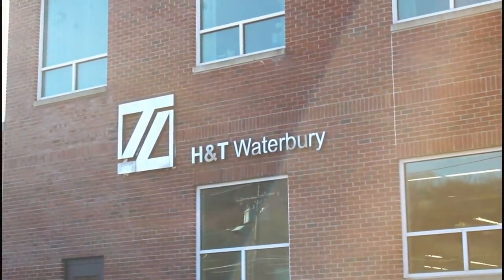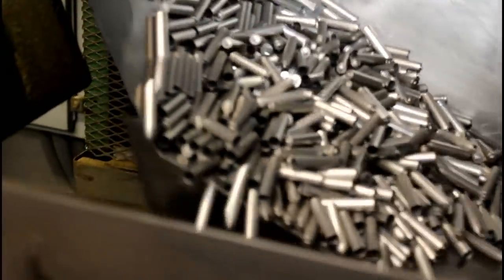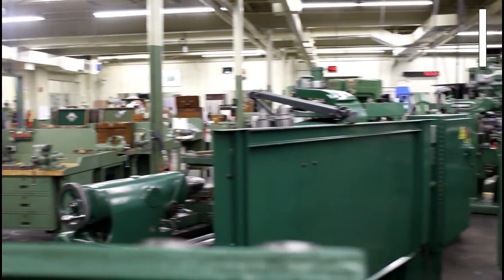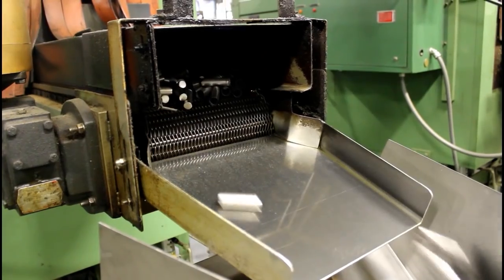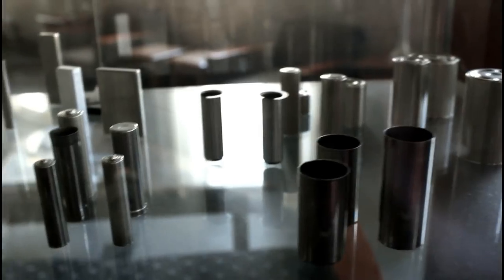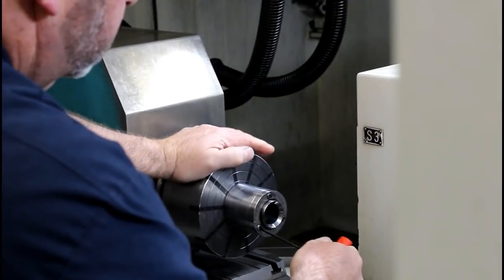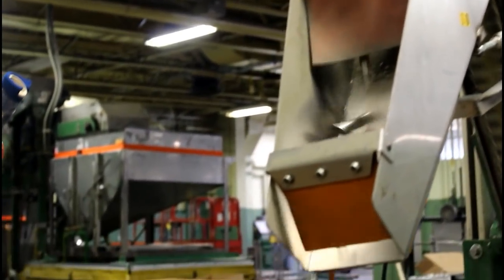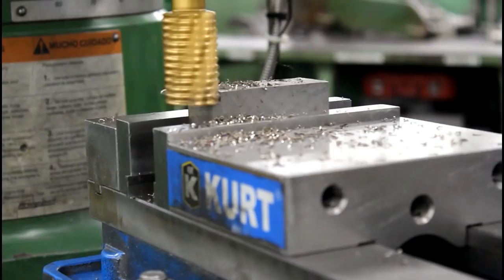Waterbury Career Academy | H&T Waterbury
2019 "What's So Cool About Manufacturing?" Video Competition